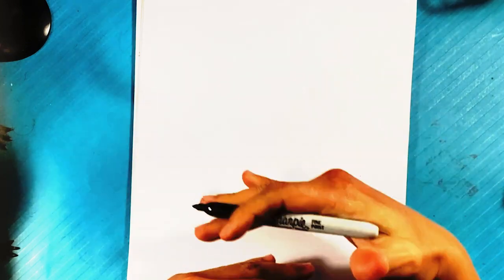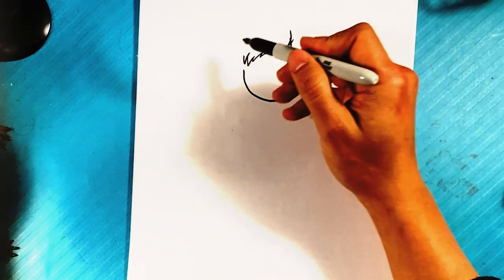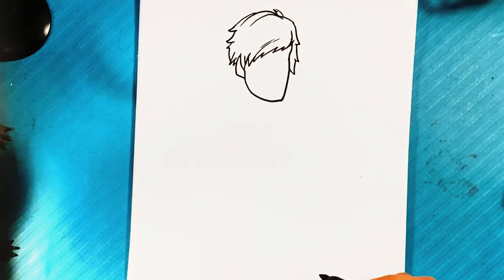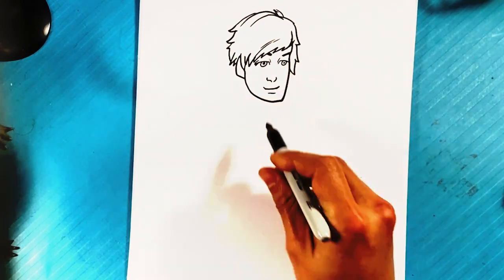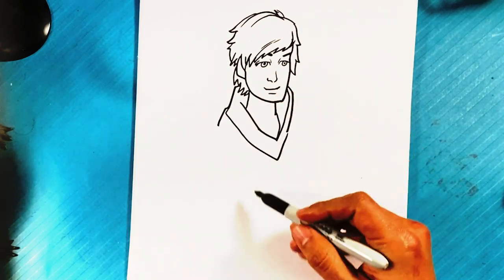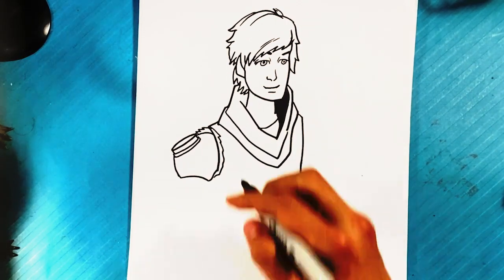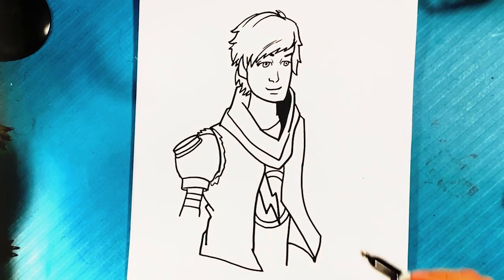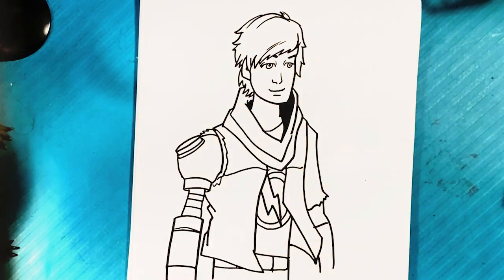EASY How to Draw HI-FI-RUSH - CHAI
PICK UP A COLORING BOOK Here:

shorturl.at/mxEY7

In this lesson, we will learn how to draw Chai from Hi-Fi Rush. i love anime. And I'm a huge fan of video games. Hope you have a good time following the art tutorial. It's a great time. Are you a fan of Nintendo?

Cool Links ___________________________________________________